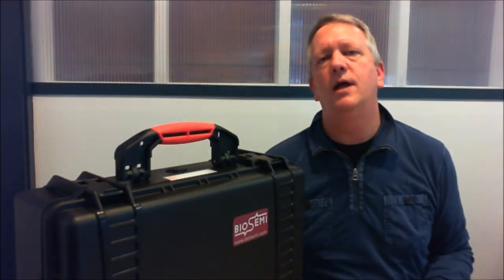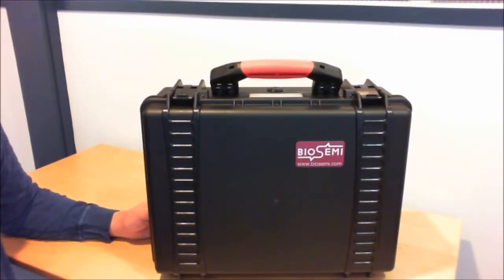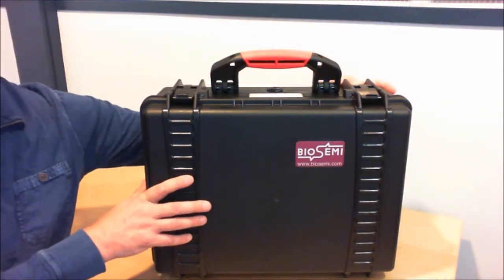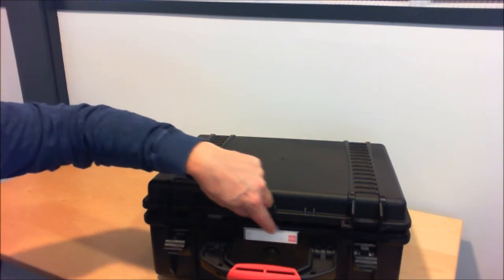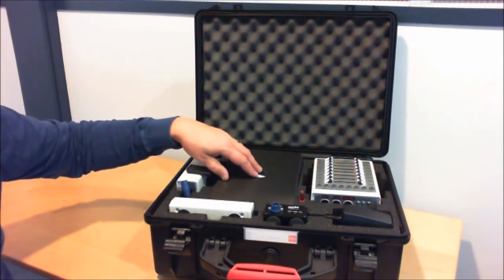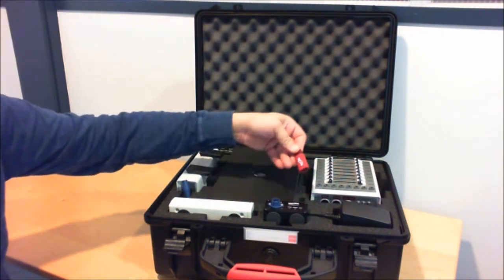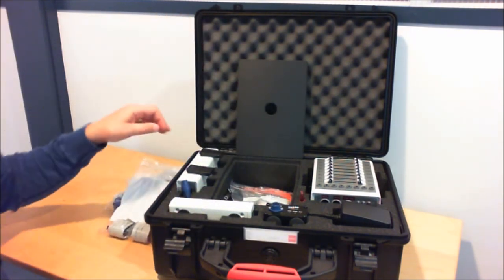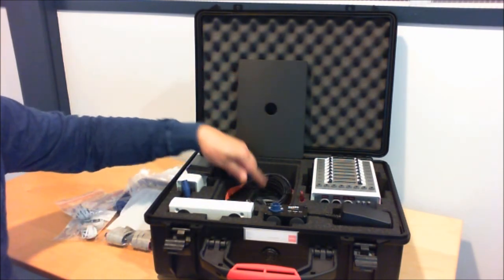CortechSplanations - Unboxing of the Biosemi ActiveTwo EEG System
This video briefly shows the main components of the Biosemi ActiveTwo system as they are unpacked for the first time.